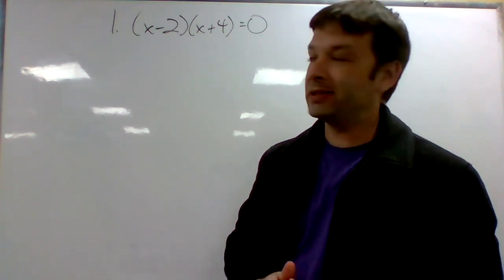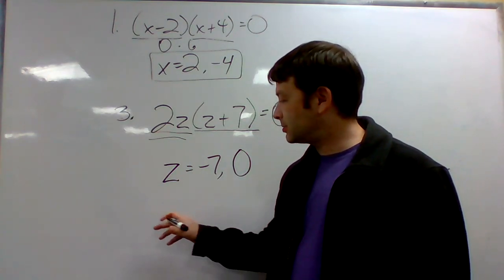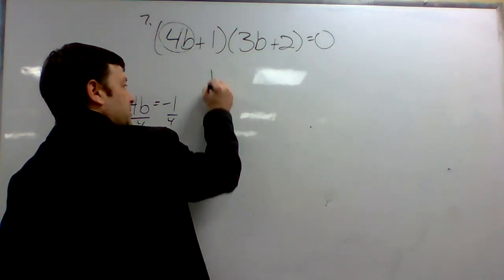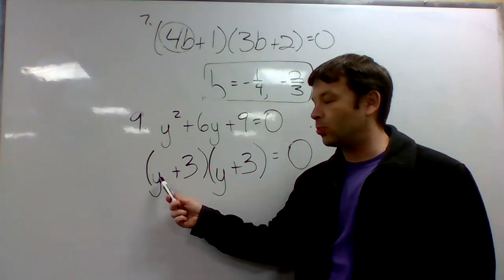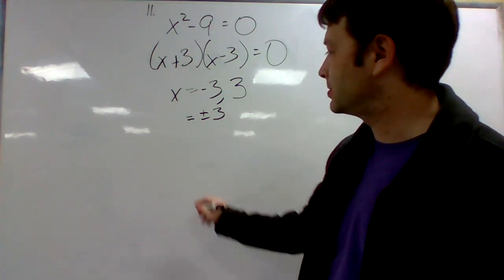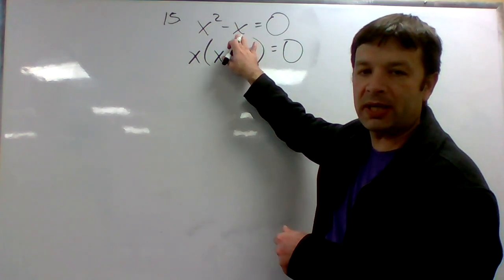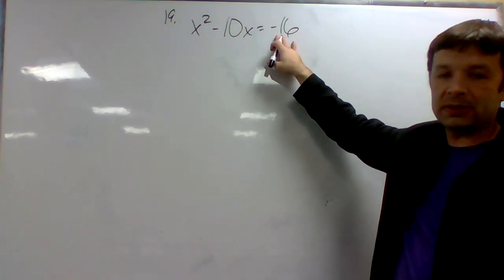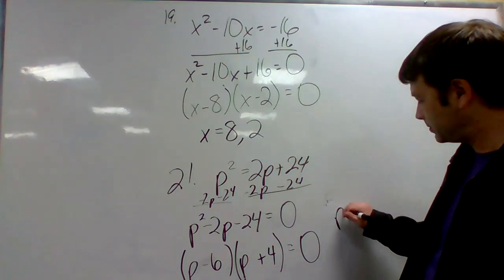Solving Quadratic Equations by Factoring